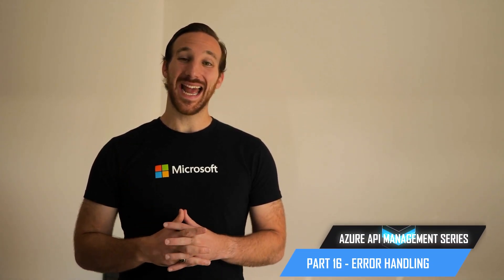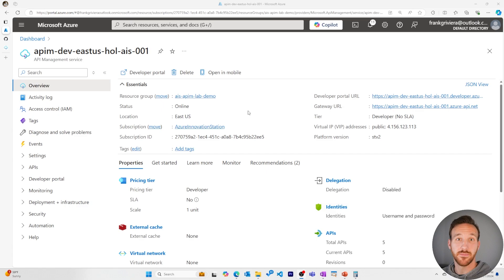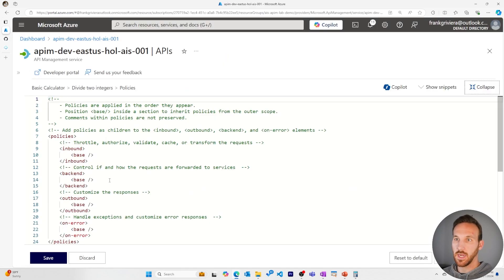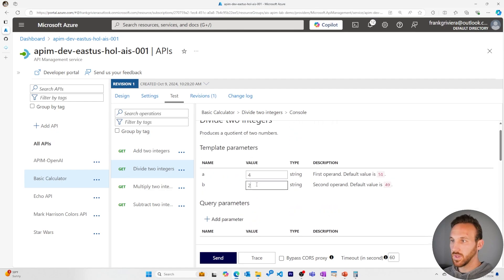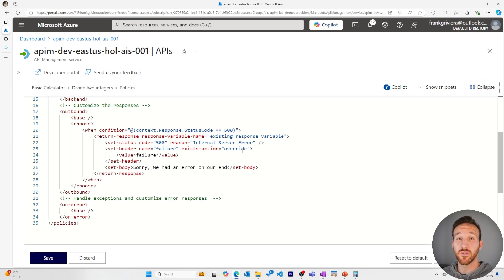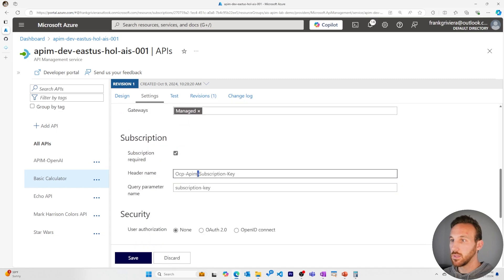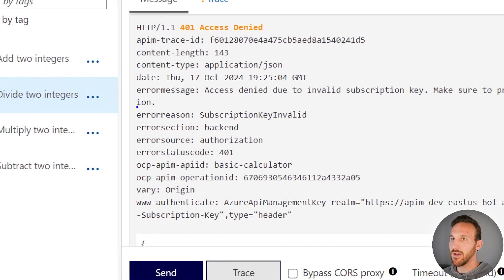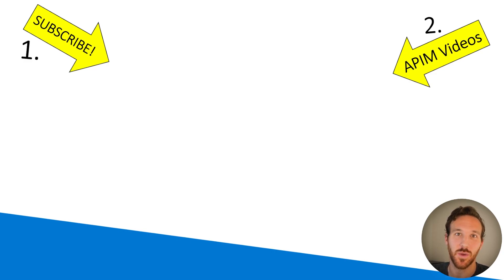APIM Error Handling Hacks for Azure APIM Admins! | APIM Series Part 16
In this video, we'll dive into the essential techniques for mastering APIM error handling, a critical skill for any API admin. By understanding how to handle errors effectively, you can ensure your Azure API remains robust, reliable, and secure. We'll cover the secrets to identifying and resolving common errors, as well as strategies for implementing proactive error handling measures. Whether you're new to API management or a seasoned pro, this video will provide you with the insights and expertise you need to take your error handling skills to the next level. Learn how to optimize your API's performance, reduce downtime, and improve overall user experience.

00:00:00 Intro
00:00:48 How to Implement Return Response policy in APIM
00:02:33 How to use On Error Section in Azure API Management

This is Part 16 in our Azure APIM Lab series based on the Azure APIM hands on Lab